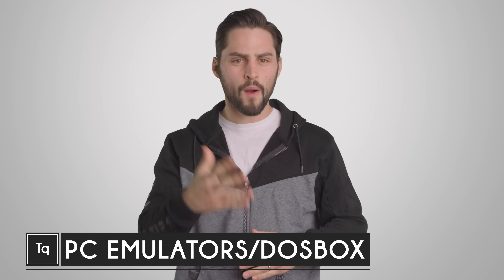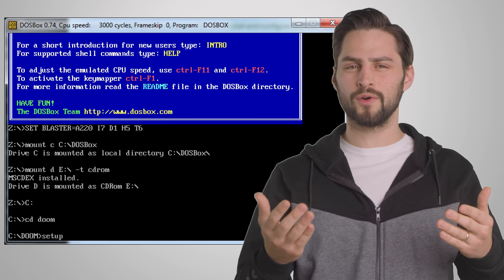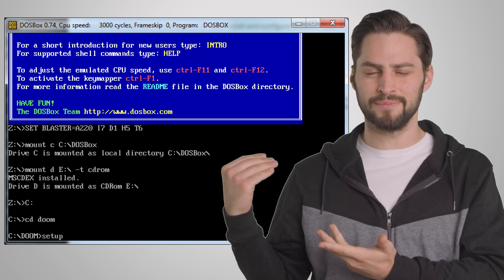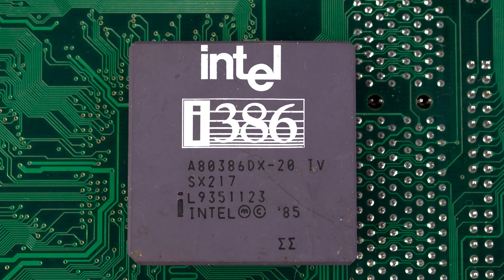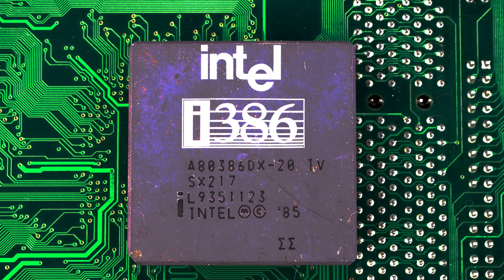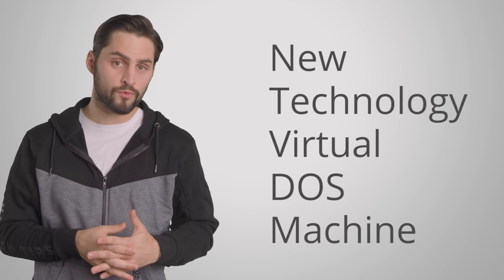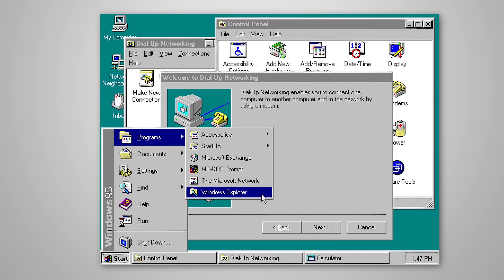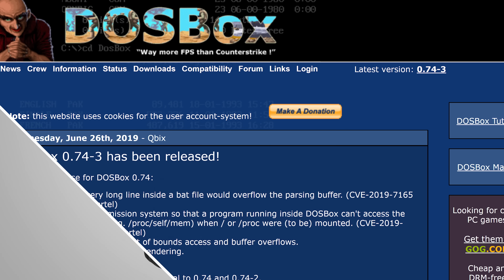Why Do You Need DOSBox?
Check out the Massdrop x HIFIMAN HE4XX Planar Magnetic Headphones

Why do you need a PC emulator program to run games on...a PC?